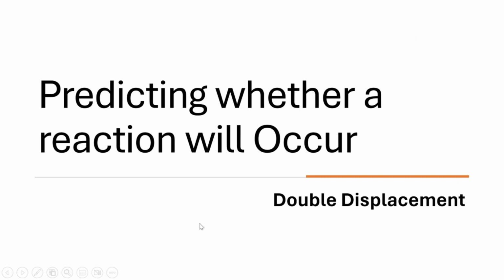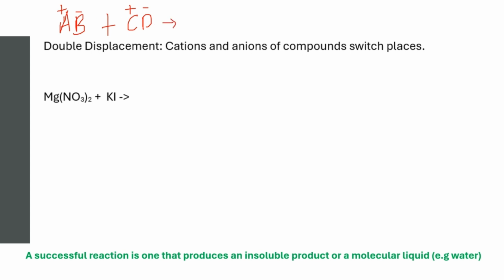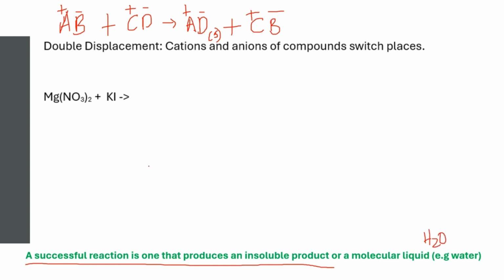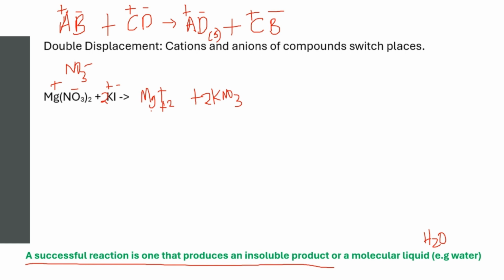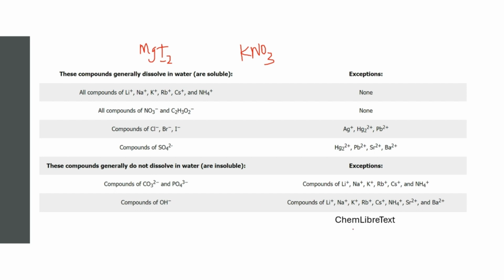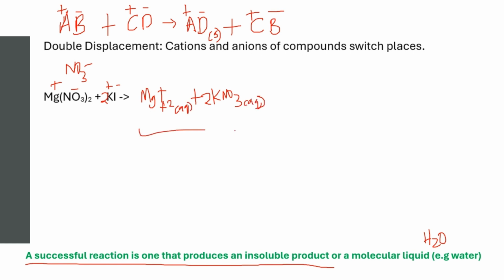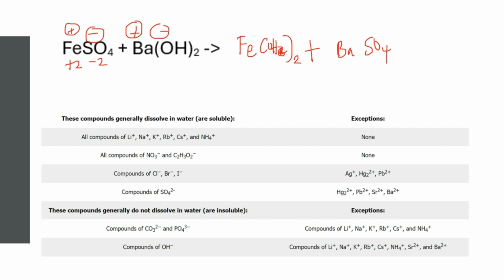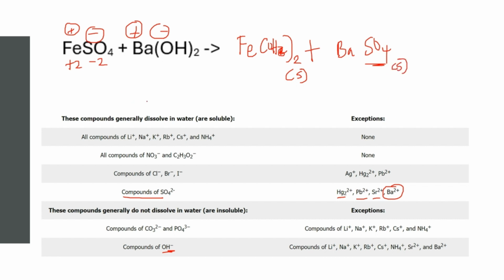Predicting whether a Double Displacement will Occur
In this video:
- Brief overview of Double Displacement Reactions
- Determining the products of double displacement reactions
- Using solubility rules and assigning aqueous and solid states to resulting compounds.

Hi there!
With three years of experience tutoring at various levels and in various formats, I am always happy to make a video explaining Chemistry and Biology concepts.